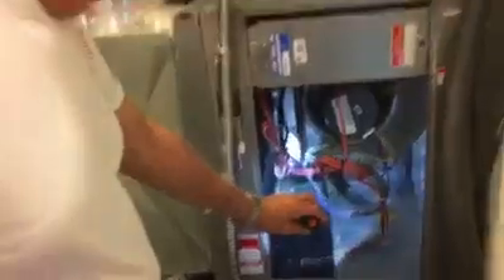Clogged Condensate Drain in Heat Pump Furnace (Part 1)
See a clogged condensate drain line in a heat pump furnace. Learn the parts of a heat pump furnace and what to pay attention to if your furnance isn't working properly. It could be a clogged condensate drain causing leaks.

➡️ Get my FREE DIY SHOWER INSPECTION VIDEO TUTORIAL here, with tools and tips on how to investigate your own shower:

➡️ Join a supportive community for those learning about and dealing with mold in the private Facebook Group